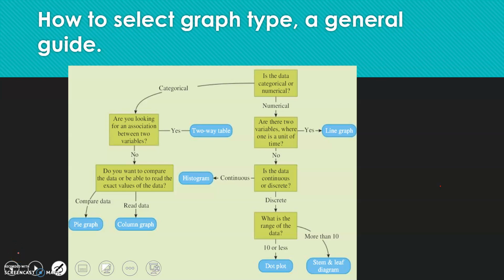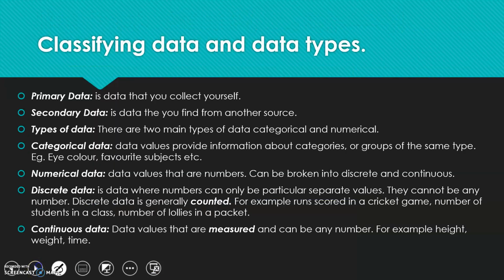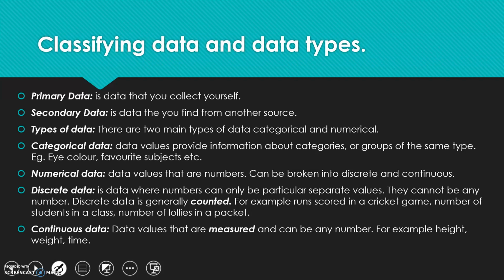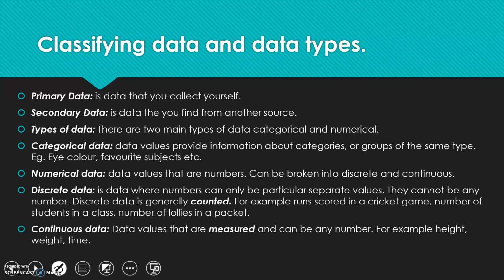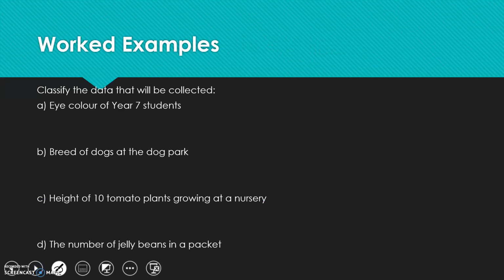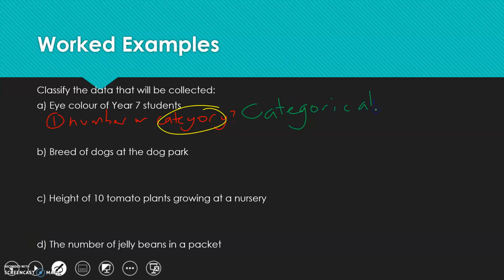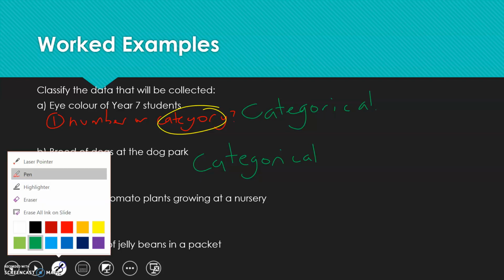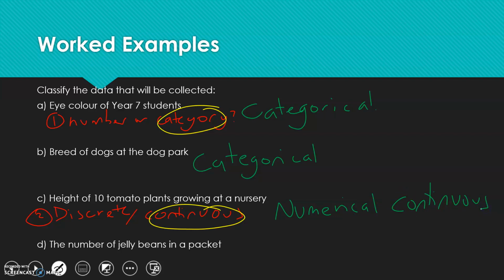Classifying data and selecting graphs